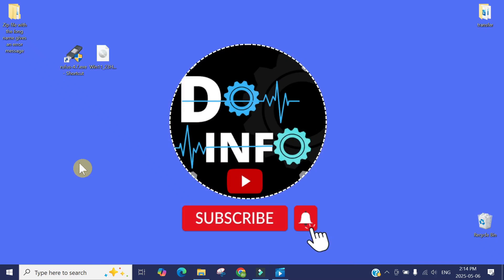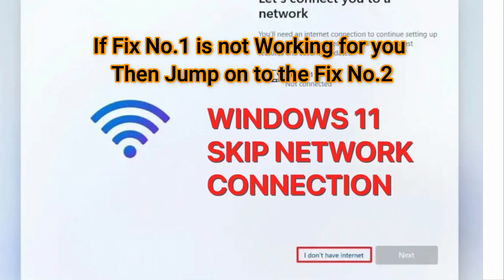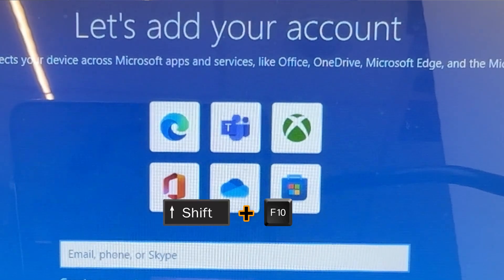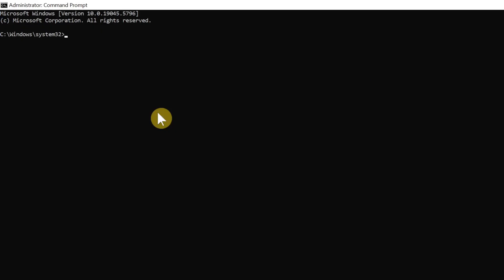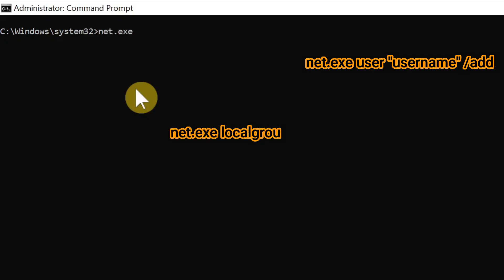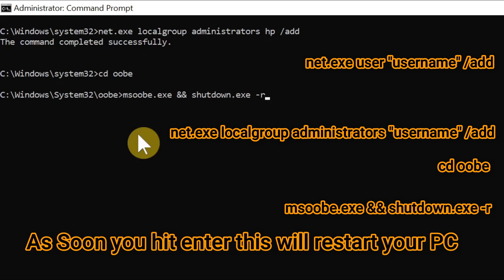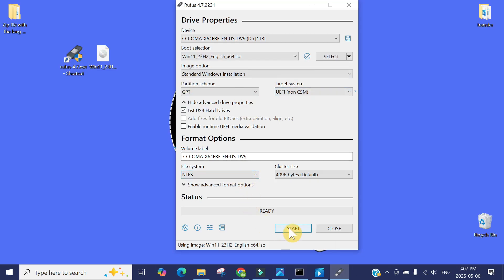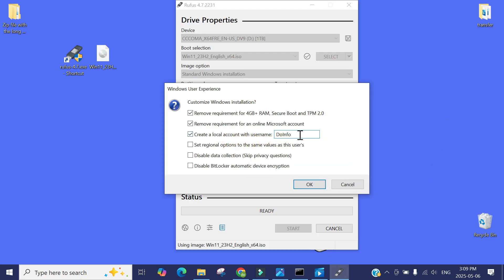HOW TO INSTALL WINDOWS 11 WITHOUT MICROSOFT ACCOUNT |5 FIX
Timecodes:
00:00 intro
00:35 Fix 1. I Don't have Internet
01:57 Fix 3. oboe\bypass
03:21 Fix 4. How To bypass Microsoft account requirement Windows 11
05:41 Fix 5. Create a Bootable Flash Drive with Rufus.

Commands Used:
Fix 3 Command:

oobe\bypassnro

Fix 4 commands:
net.exe user "username" /add
net.exe localgroup administrators "username" /add
cd oobe
msoobe.exe && shutdown.exe -r

Are you setting up Windows 11 for the first time? Do you want to skip the Microsoft Account login or Microsoft Account Creation section of the Windows 11 Setup? Would you prefer to have a local account instead of a Microsoft Account set up on your Windows 11? Do you need to finish the Windows 11 Setup and you do not have access to Internet?

If you you said yes to any of those and you would like to see how to create a local account instead of a Microsoft Account for your Windows 11 machine, then I will show you how. We will walk through ever step of the process, so that you can see what to do in order to get Windows 11 working without problems and without a Microsoft Account.

Having a Microsoft Account connected to your Windows 11 does allow your information to be backed up via the OneDrive service, resetting your password via the web, and integration features. However, some users may prefer to have a local account that does not have all their information stored in the cloud or potentially opening their machine up to be compromised. Either way, you can bypass the Microsoft Account setup in Windows 11 or continue to set it up, so that the Windows 11 will work best for you.

If any of you happen to be computer techs, this will allow you to continue setting up the computer for somebody that may not be available. Maybe you do not have their Microsoft Account information easily available or you are not able to connect the computer to the Internet at the moment. By the steps outlined in this video, you will be able to get your Windows 11 up and running for anybody who needs it.

Skip Forced Microsoft Account During Setup on Windows 11
Microsoft are not starting to block OOBE\BYPASSNRO. So try this new better method.